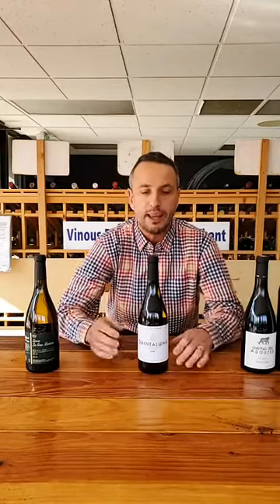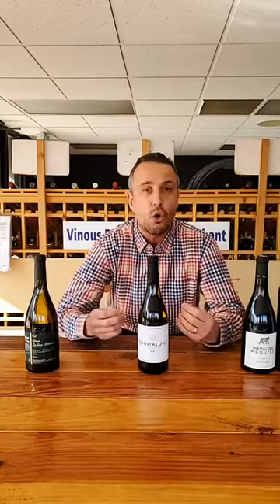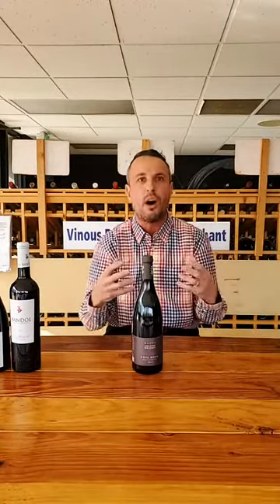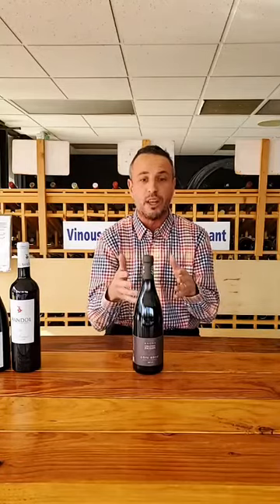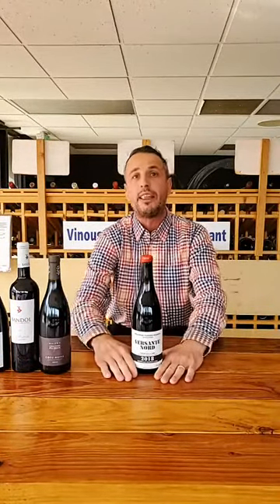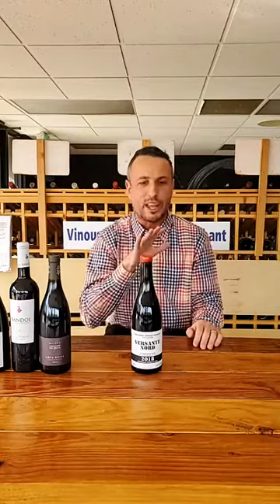November Wine Club Selections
Fantastic selections once again for the Adventurous Club: Claude Branger's highly rated Muscadet from the celebrated "Fat Sheep" vineyard; Ossian's 100+ year old vine Verdejo; 90+ year old vine Grenache, Syrah and Carignan blend grown on schist in Faugeres and sparsely seen Bandol Rouge.

High Society Club is not too shabby either: Mature Cote Rotie from Christophe Pichon and unusual Etna Rosso blend from Torres Acosta.